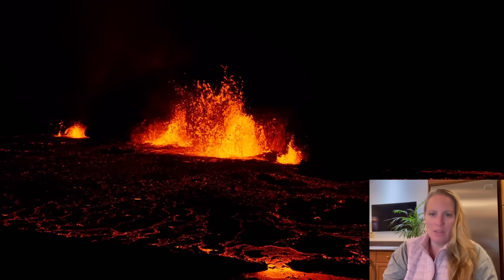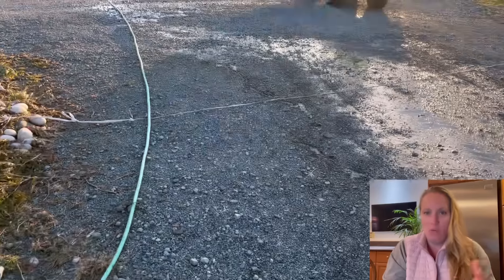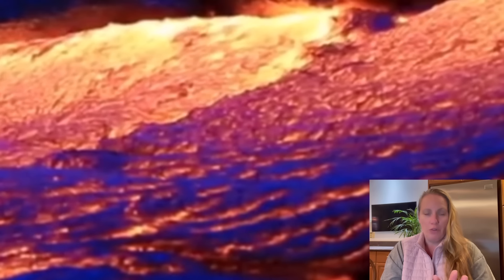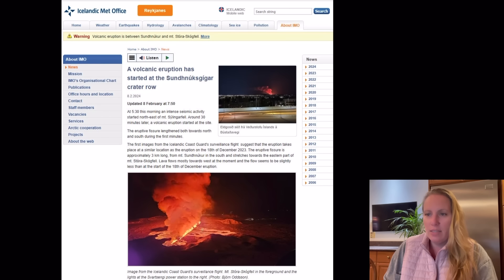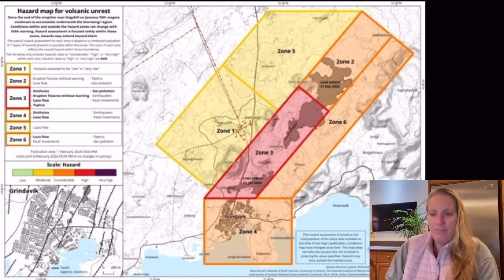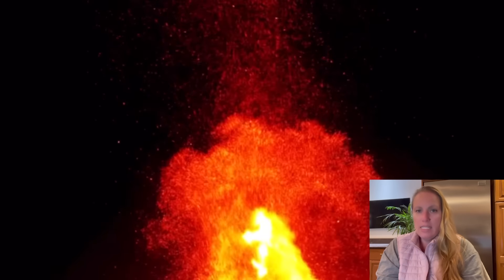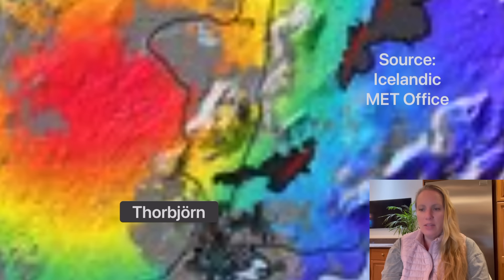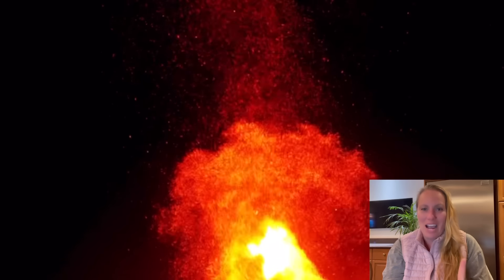The Road is Burning ! Machines have closed the last Gap in the Wall. Lava is Coming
The Lava has Reached Svartsengi. The Road is burning. Grindavikurvegur has been reached by Lava. Lava is flowing West towards the main road and Svartsengi. Will the Wall hold ?